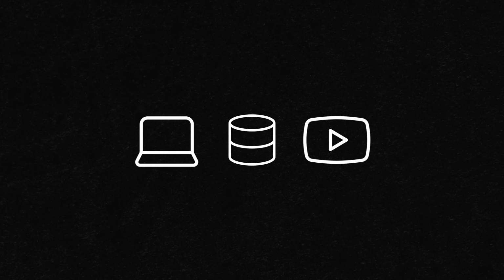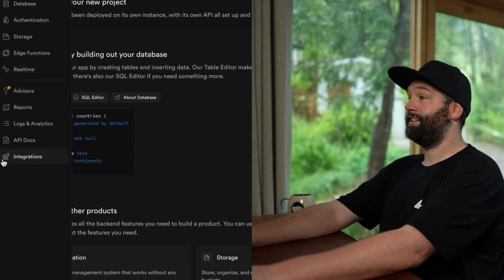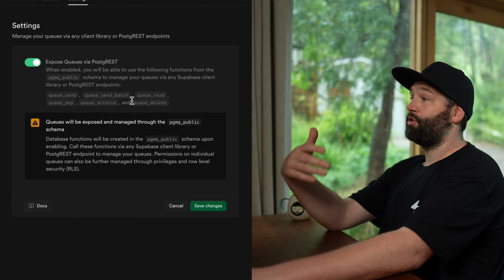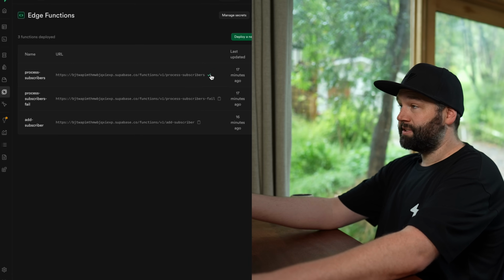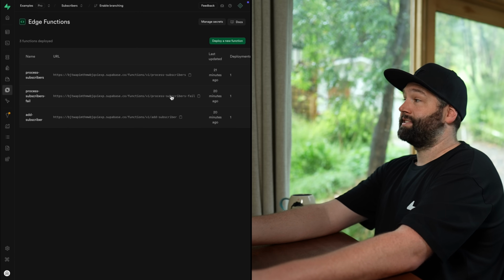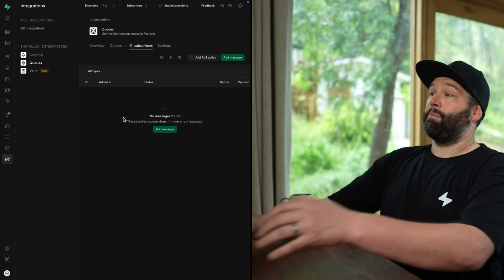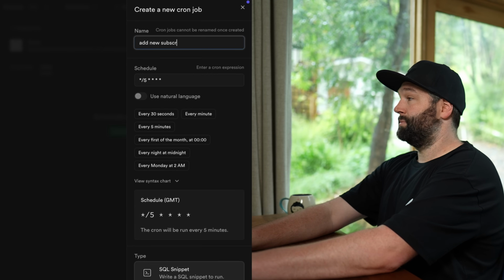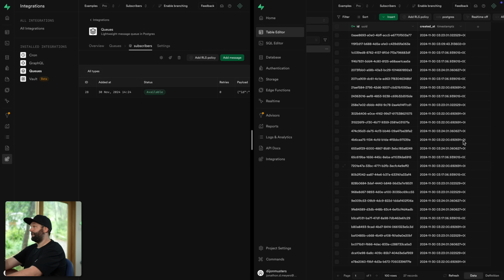We added the missing piece! 🧩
Supabase Queues allow you to store a sequence of messages allowing for batch processing, or long running asynchronous tasks. In this video, Jon Meyers demonstrates how to add and remove messages in the Queue from a Supabase Edge Function, and how to retry a message if it fails to be processed.

00:00 Supabase Queues
00:42 An example of a Realtime app being overloaded with updates
01:46 Creating a Queue from the Supabase Dashboard
02:53 Reading and writing Queue messages from Supabase Edge Function
04:55 Retrying messages that failed processing
06:20 Configuring Cron jobs to automatically add and process messages from Queue